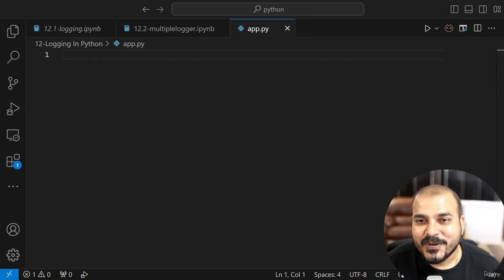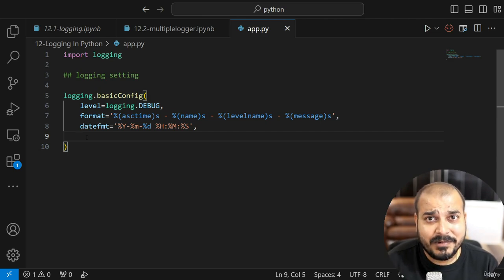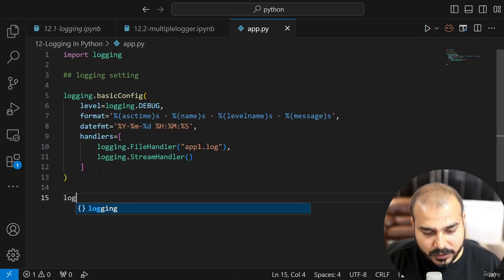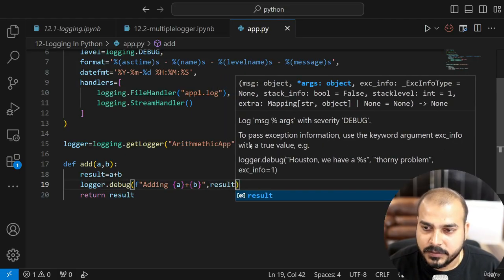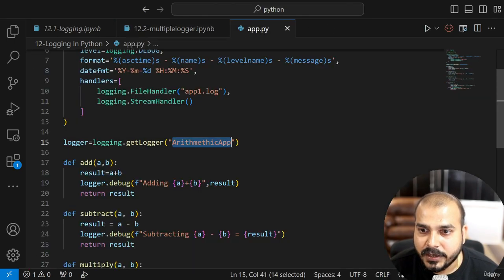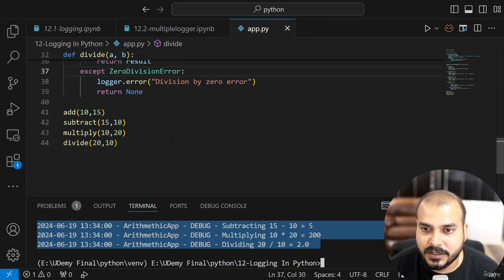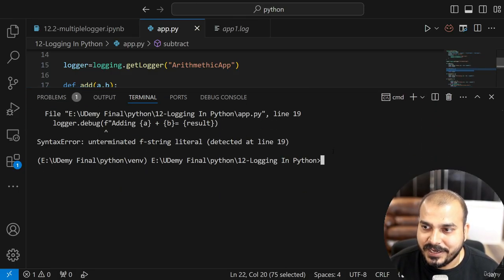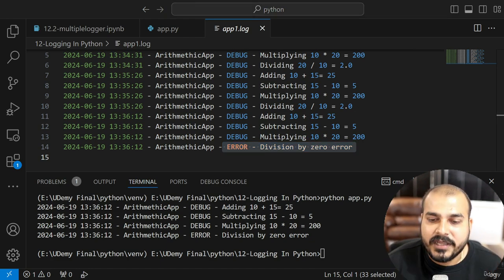class 45 Logging With A Real World Example in krish naik